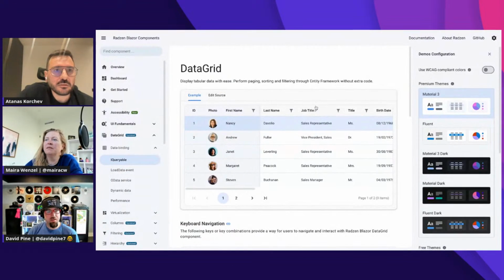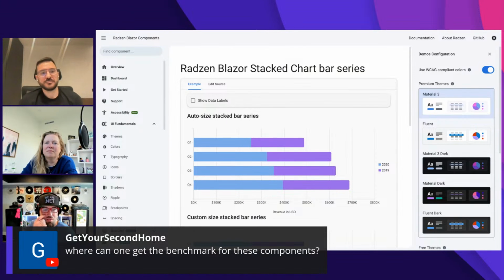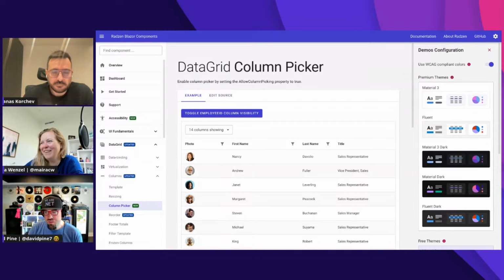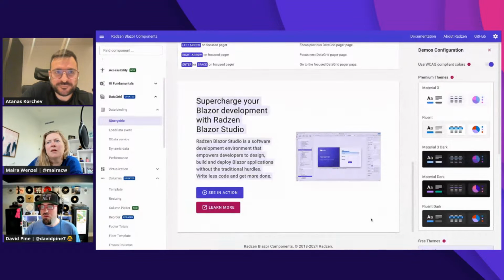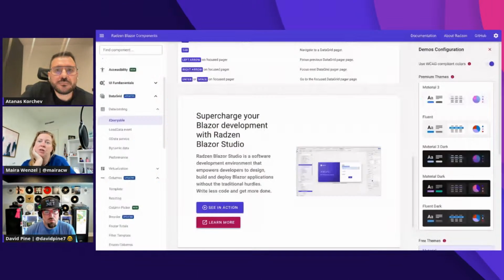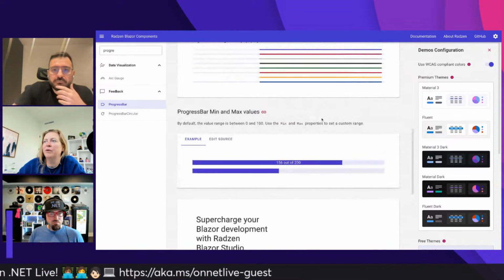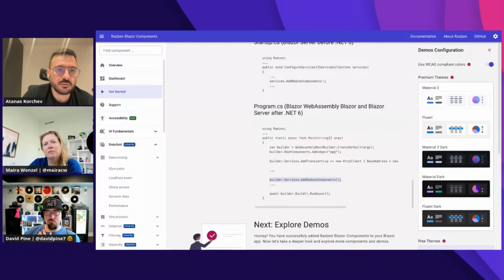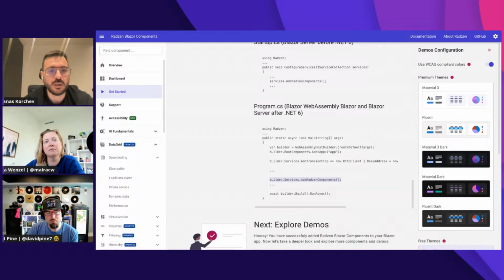On .NET Live: Radzen.Blazor - A free and open source component library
Web developers creating user interfaces with Blazor know how reusable Blazor components streamline development. In this week's episode, community member Atanas Korchev visits to show us Radzen.Blazor, the free and open source Blazor component library.

⌚ Chapters:
00:00 Countdown
03:05 Welcome to On .NET Live
03:42 Welcome Atanas
04:29 What is Radzen.Blazor and why we needed it
07:22 Overview - Radzen Blazor Components
27:17 Source code:
31:03 Do components have a loading effect?
33:50 Getting started resources
43:40 Q&A
53:03 Wrap

Featuring: Atanas Korchev (@korchev), Maira Wenzel (@mairacw), David Pine (@davidpine7)